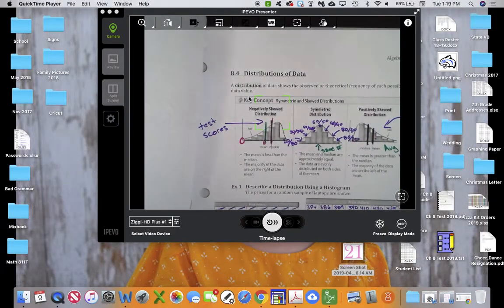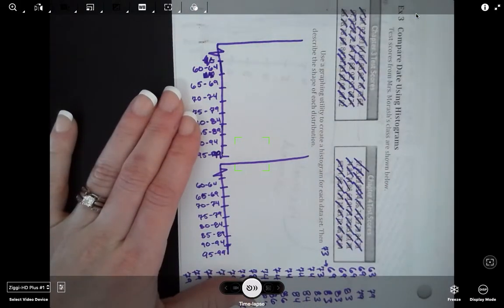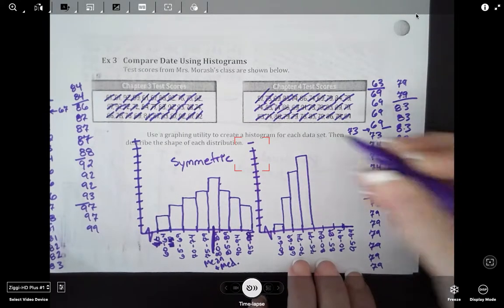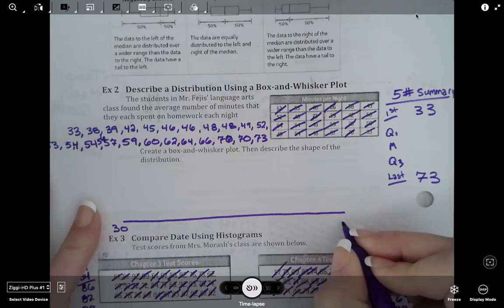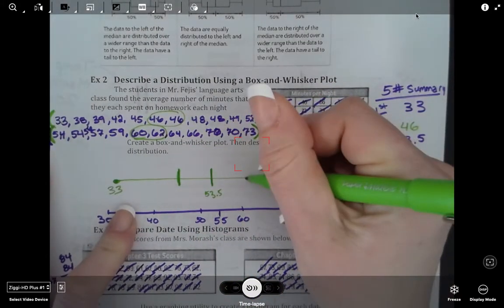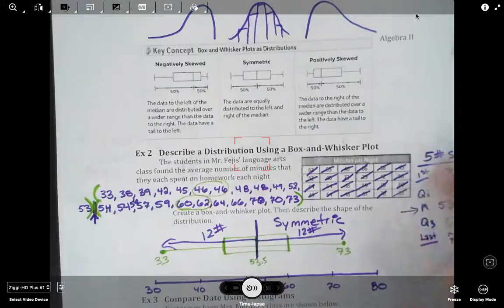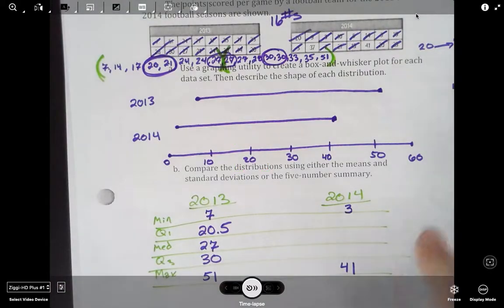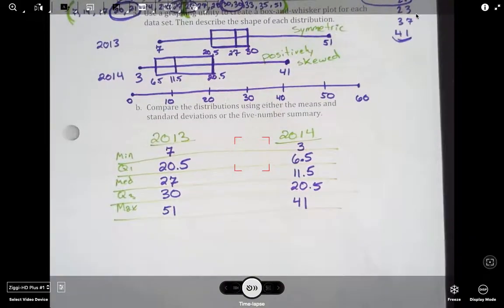8 4 Alg II Notes